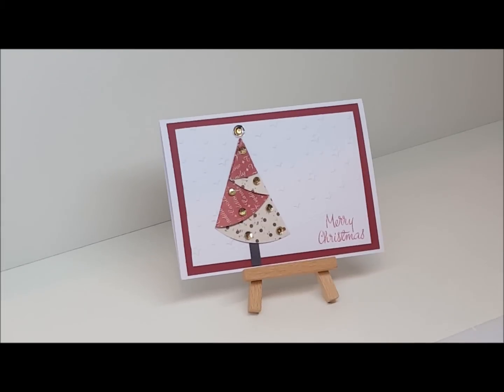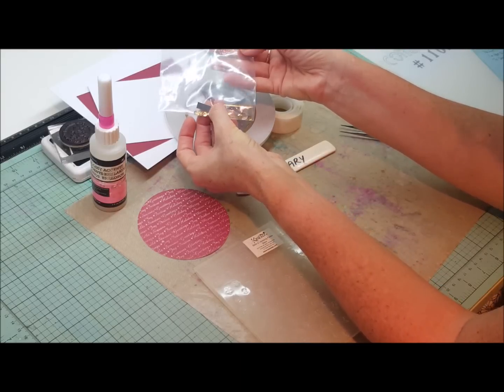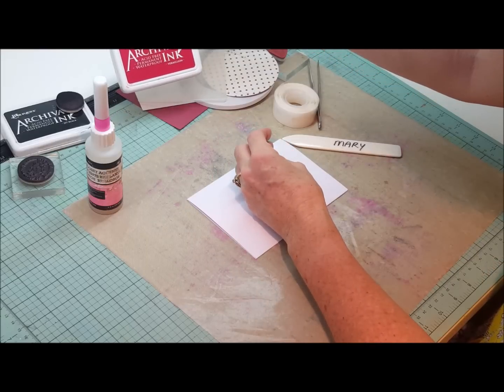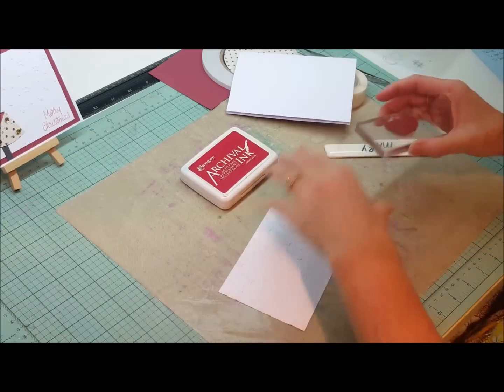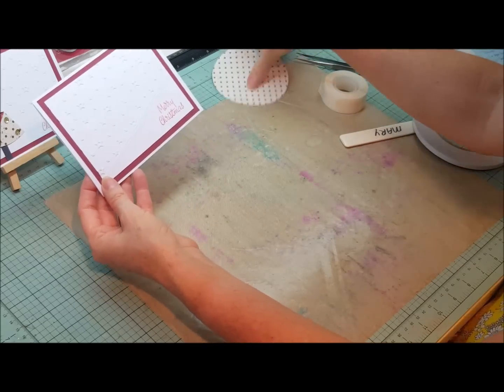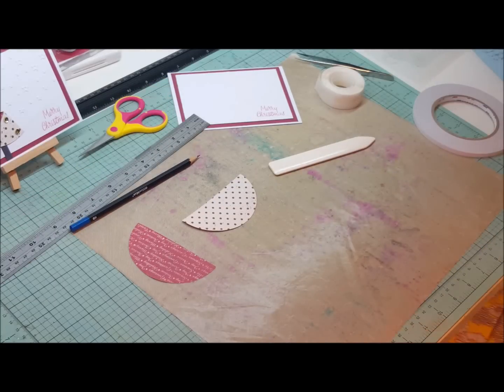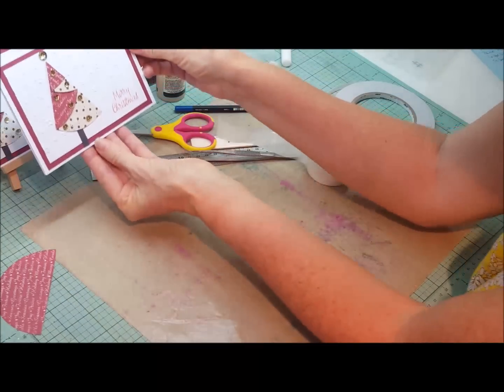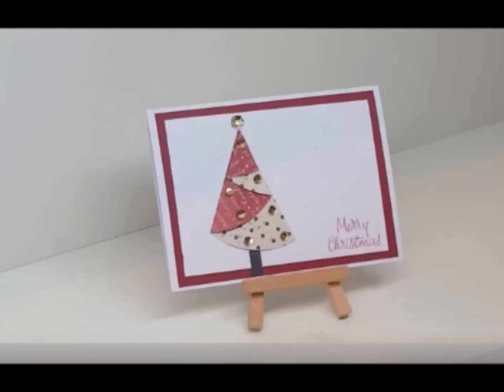Folded Christmas Tree Card Tutorial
Kaszazz products used -
9014 A5 White Cardstock (250gsm) - 1 1/2 sheets
4918 SB Paper Merry Christmas Greeting Dots - 1/4 sheet
4922 SB Essentials 12x12 Pomegranate - 1/4 sheet
5623 Embellishment Sequins Gold and Silver - 1 x Silver 8mm; 8 x Gold 5mm
4924 SB Essentials 12x12 Chestnut - 10mm x 20mm
Tools - 4654 Scissors 4.8cm blade, 5401 Paper Trimmer 12", 4914 Bone Scorer, 1708 Super Taper Double Sided Adhesive 50 m x 6mm, 4208 Glossy Accents, 5504 Embossing Folder Stars, 2555 Glue Dots Permanent 5mm, 124574 Ezy Press, 320LD Christmas Script Small Stamp, 4269KC Handmade Bird Stamp, AIP30461 Archival Inkpad Vermillion, AIP31468  Archival Inkpad Jet Black, 2901 Die 2 in 1 Cut and Emboss Circle, 7163 Acrylic Block 100x100mm